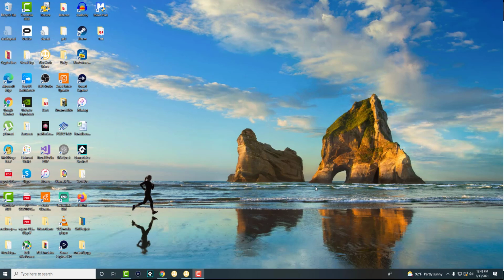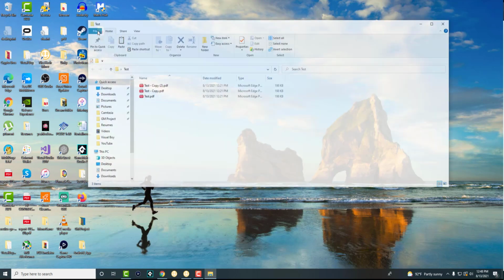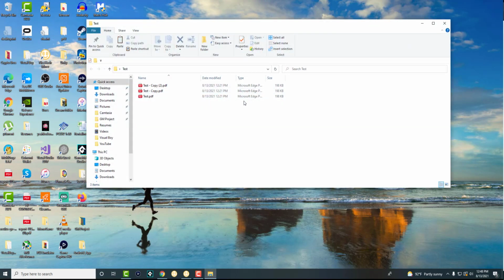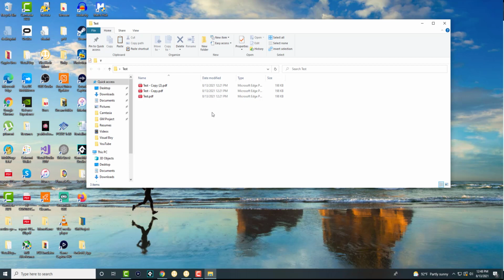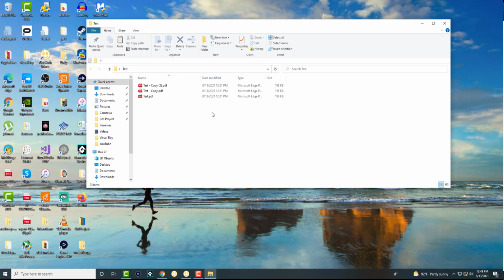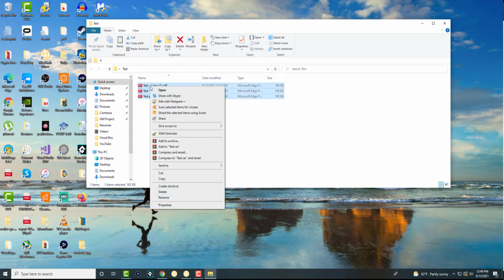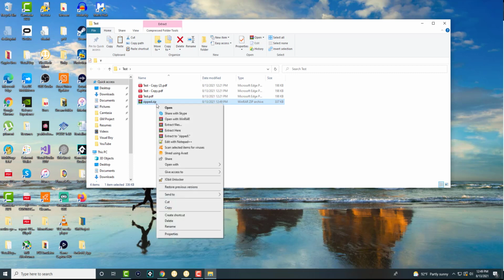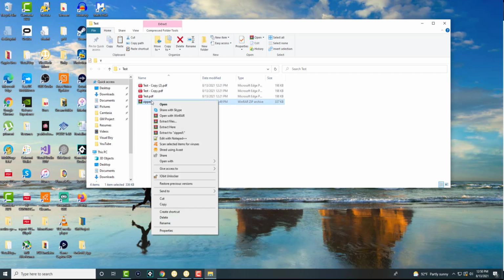How to ZIP a File in Windows 10 - 2021 Tutorial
In This Video, I Will Show You How to ZIP a File in Windows 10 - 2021 Tutorial